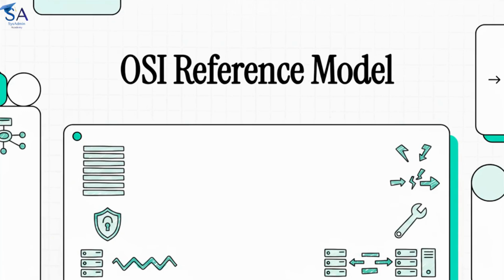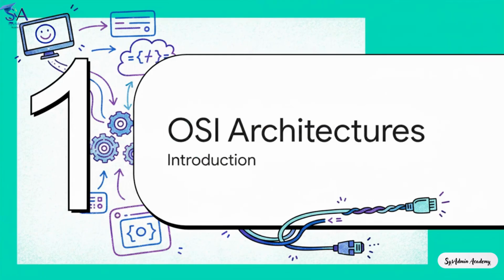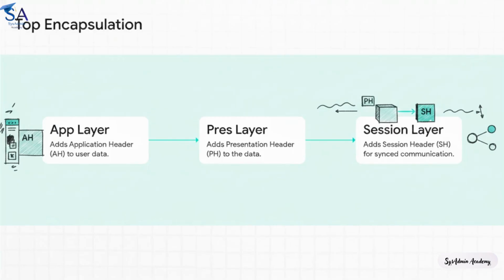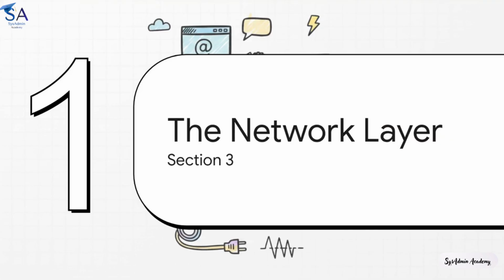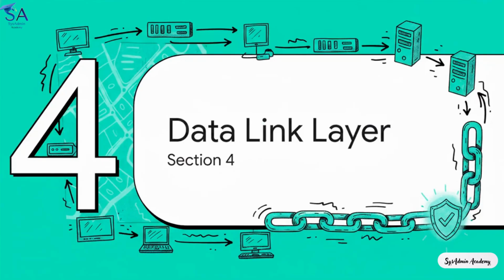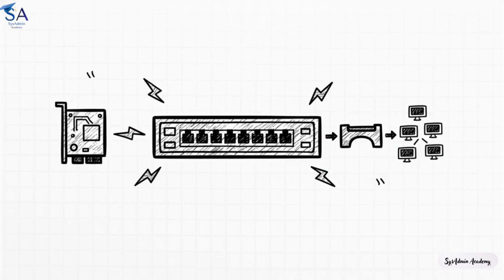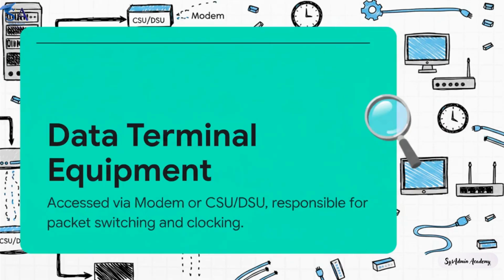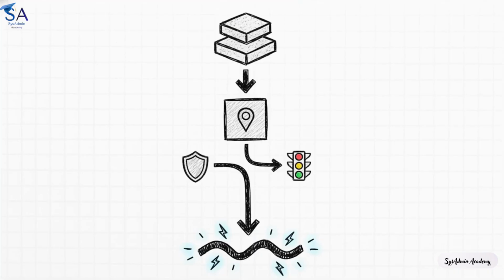The Science of Encapsulation: Deep Dive into OSI Headers & Layers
A packet arrives corrupted, or a switch drops a frame. As a Senior Lead Engineer, do you look at the LLC sub-layer or the physical media? If you can't trace a header, you can't solve the issue.
Welcome to Part 2 of our architectural guide to the OSI Model. In this video, we trace the literal journey of User Data as it gets wrapped in headers layer-by-layer. We also break down the hidden infrastructure of the Data Link Layer—separating the Logical Link Control (LLC) from the Media Access Control (MAC)—and demystify how the Physical Layer handles electrical, audio, and light signals between DTE and DCE.